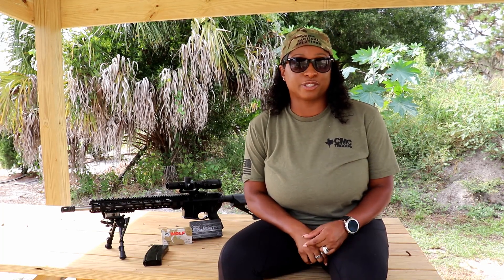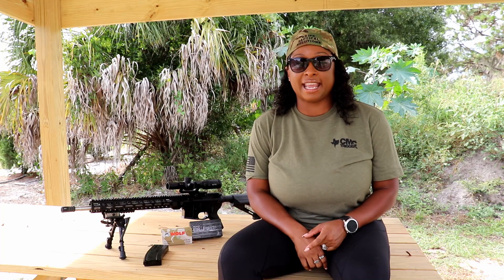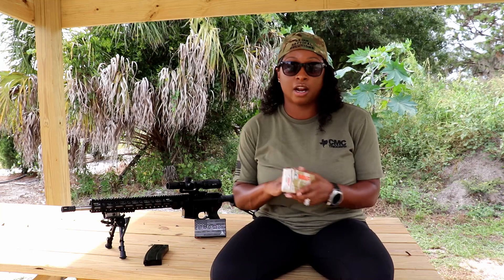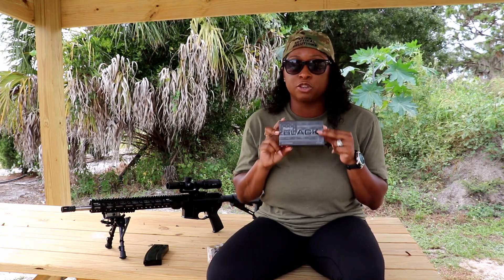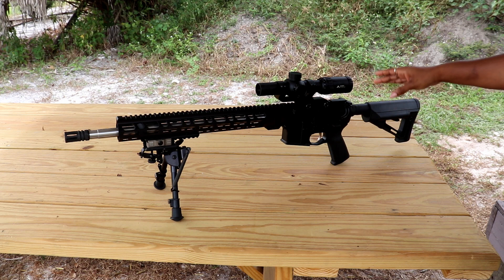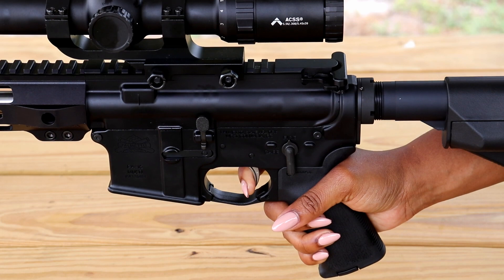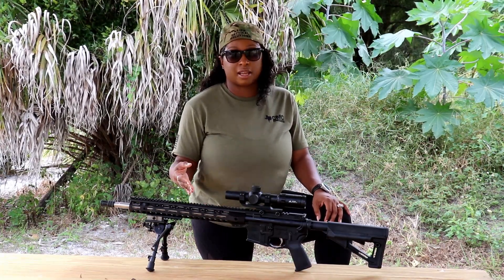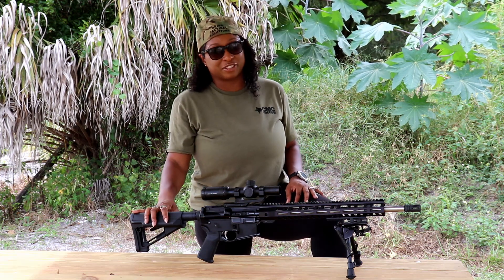Palmetto State Armory 6.5 Grendel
Palmetto State Armory 18" 6.5 Grendel

Your donations will help with content that I create such as this Podcast. You will have the satisfaction in knowing you made a difference. Just know that every little bit helps. Whatever you can contribute regularly helps me to financially create.

to find out more information and join our email list.